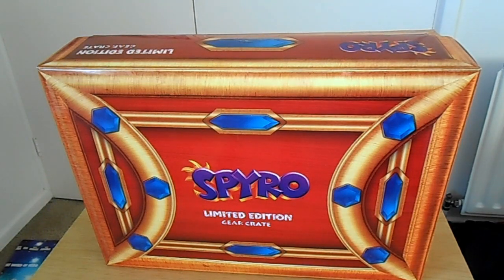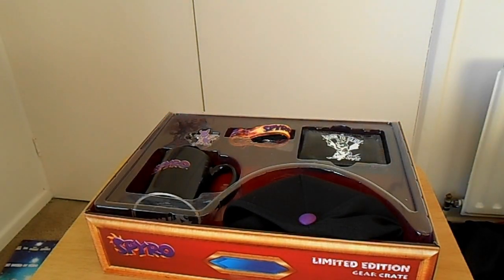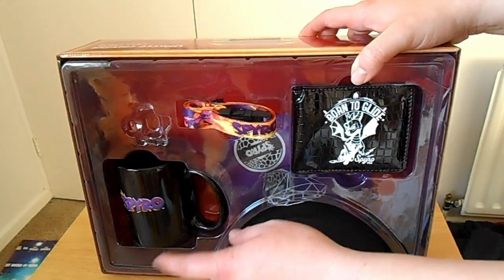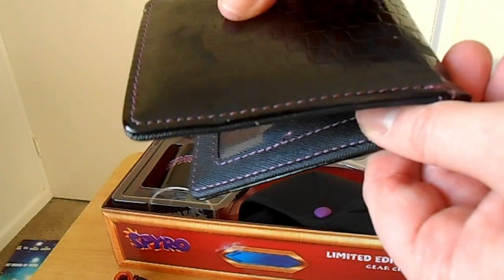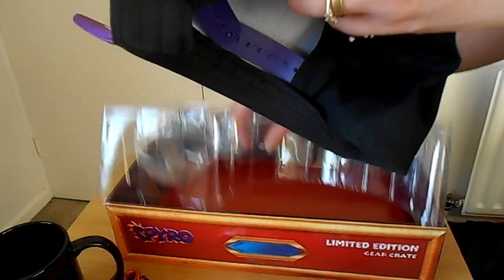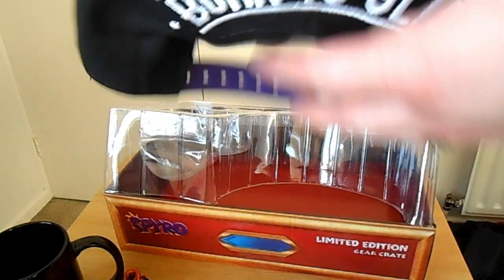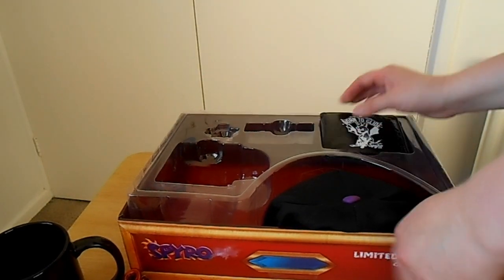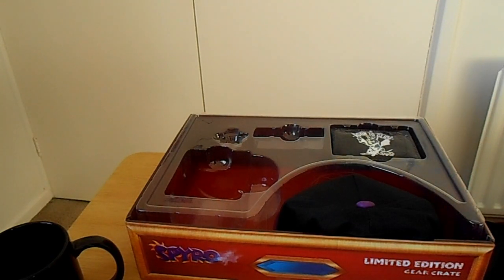Spyro The Dragon Limted Edition Gear Crate.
I finally got my Spyro The dragon gear crate box and i love the stuff that I got with it.